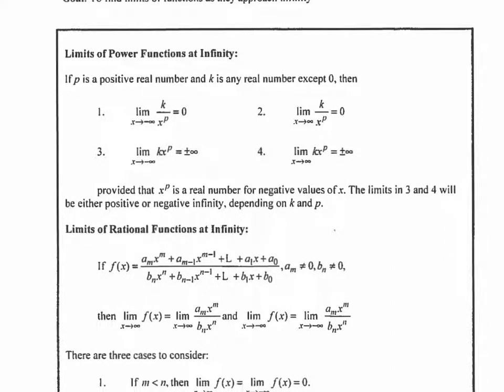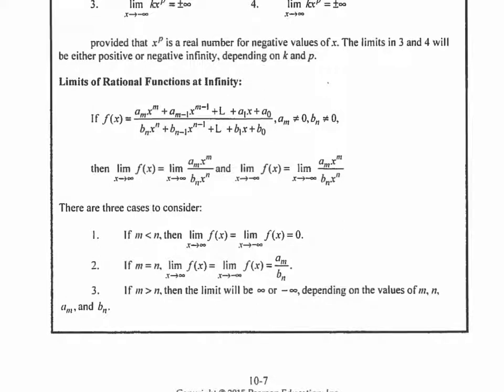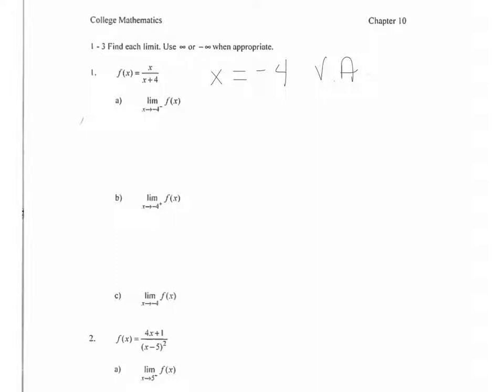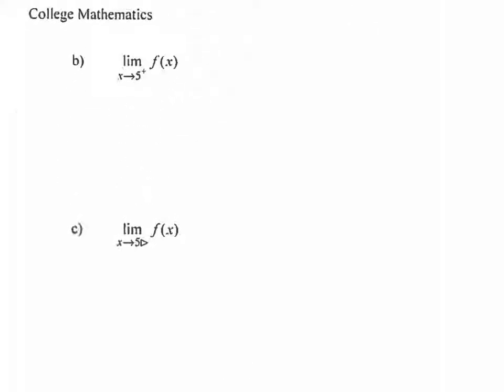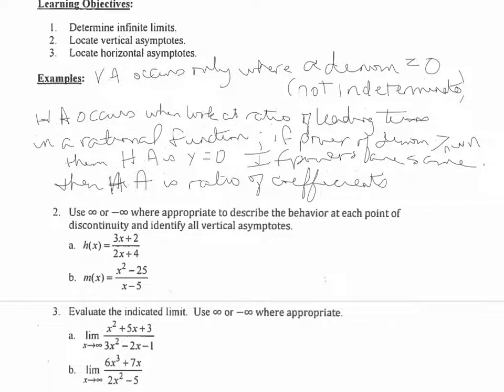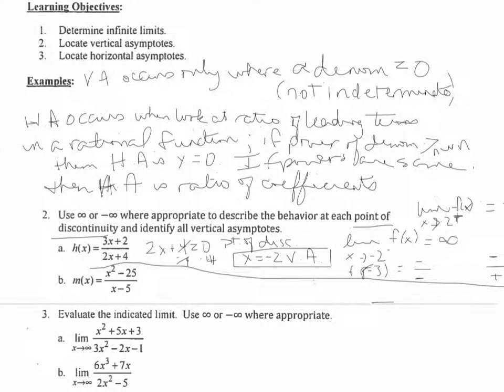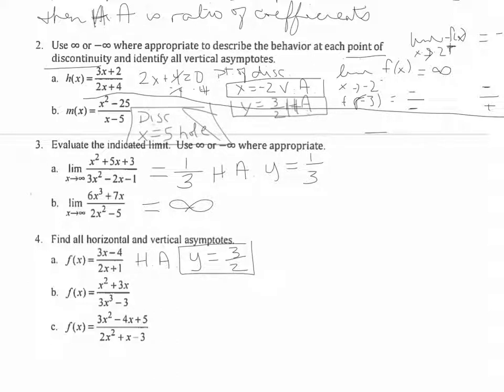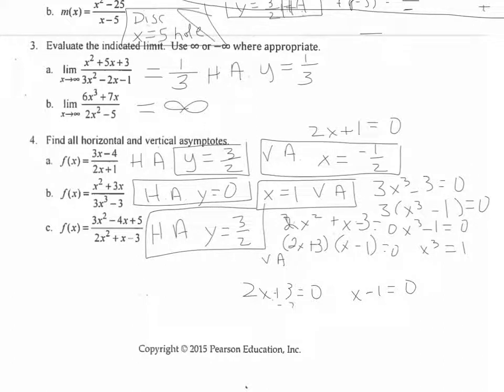Class notes 9.2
This project was created with Explain Everything™ Interactive Whiteboard for iPad.